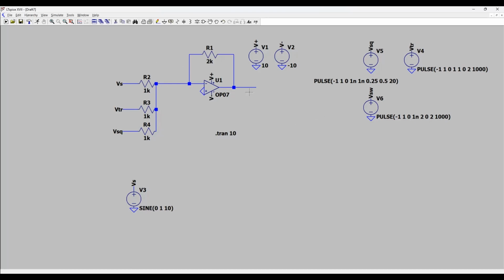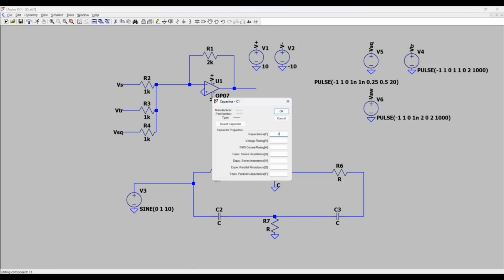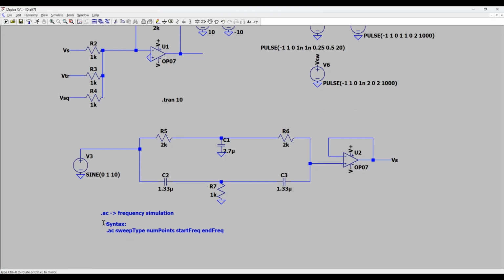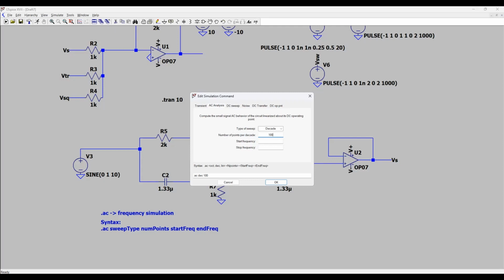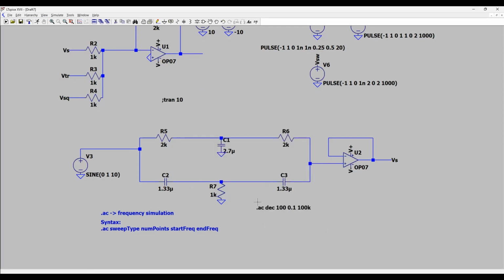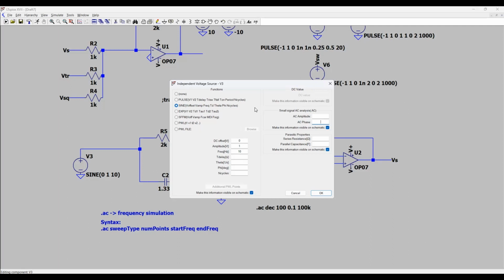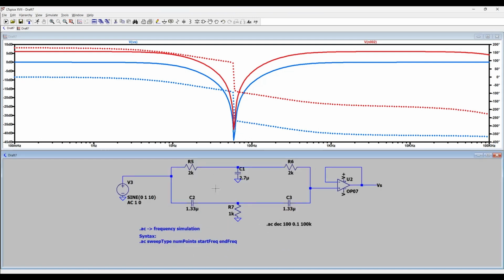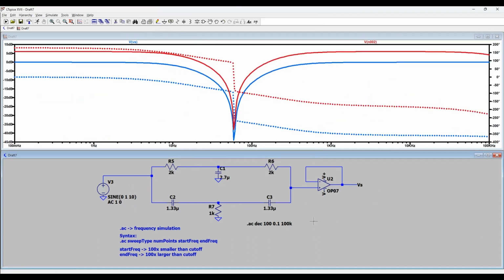Introduction to LTSPICE #08 - Filters and Frequency Simulations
We go over how to run some basic frequency simulations using a notch filter and LTSPICE's .ac command.